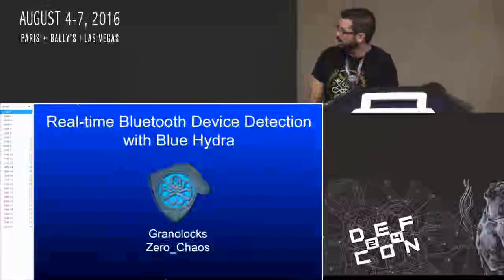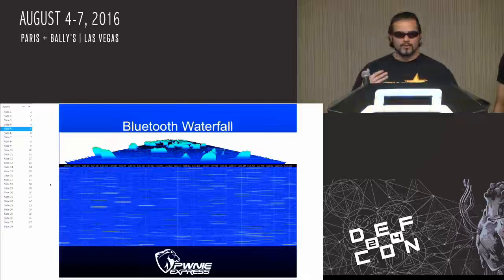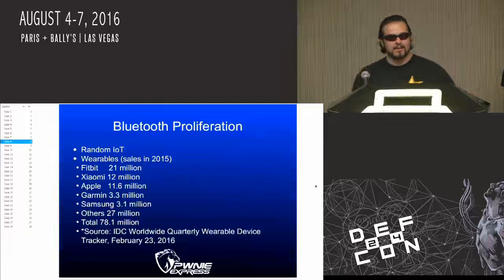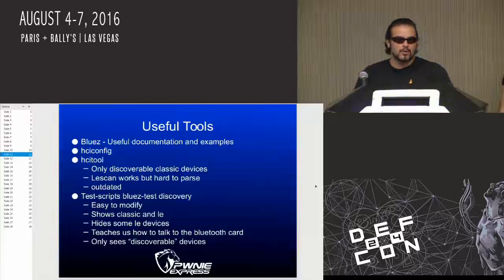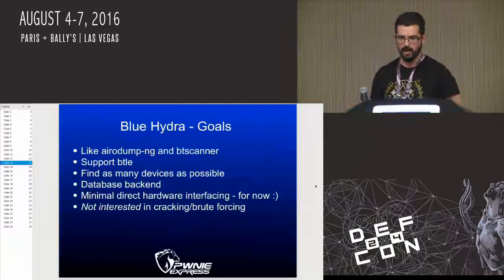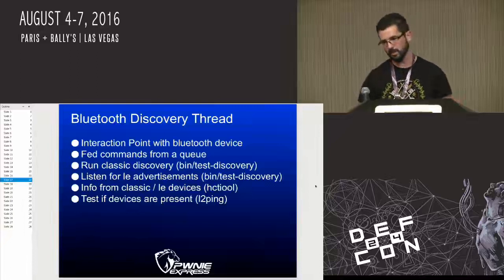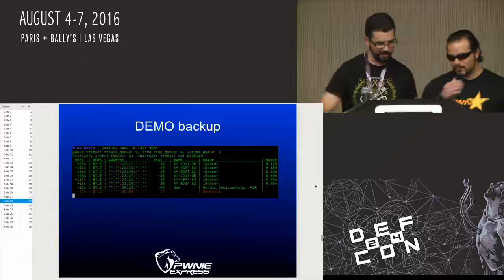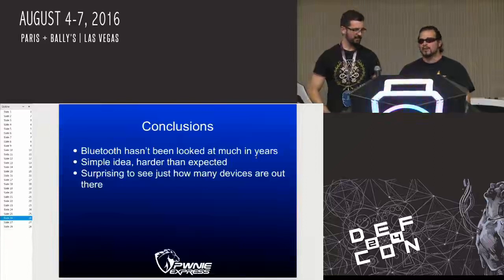Realtime bluetooth device detection with Blue Hydra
We are releasing a new tool for discovering bluetooth devices and automatically probing them for information. Effectively we have created a new tool with an airodump-ng like display for nearby bluetooth and bluetooth low energy devices. We will discuss the challenges with finding bluetooth devices, as well as how we have overcome them using both standard bluetooth adapters and optionally ubertooth hardware. If you have ever wondered why no one released an effective tool to see all the bluetooth in the area then come by, learn a little, and leave with a tool you have always wanted. Blue Hydra will discover and track bluetooth and bluetooth low energy devices in the area, regardless of being in discoverable mode, and tracks data (bluetooth version, services, etc) as well as meta-data (signal strength, timestamps) over time. We will be going over how bluetooth operates on a high level, and how we were able to discover and track nearby devices. A deep understanding of the bluetooth protocol was not needed to develop Blue Hydra (we stood on the shoulders of giants) and will not be required to use Blue Hydra or understand it's output.